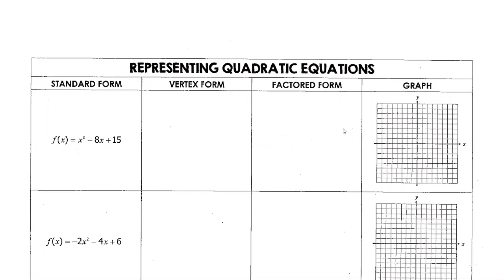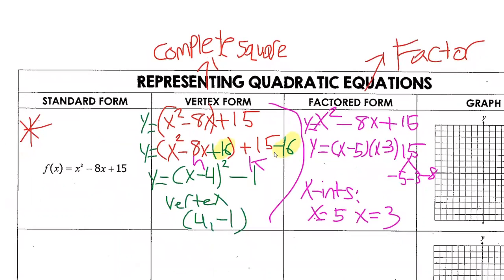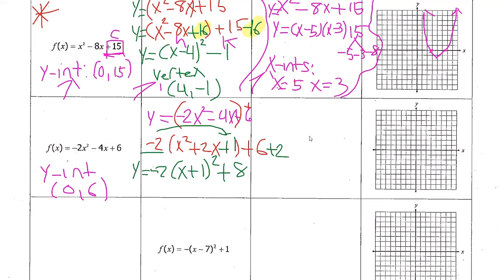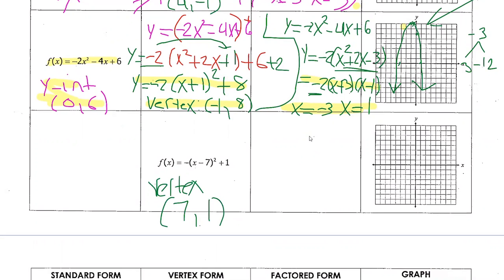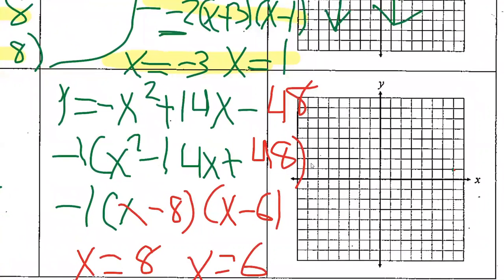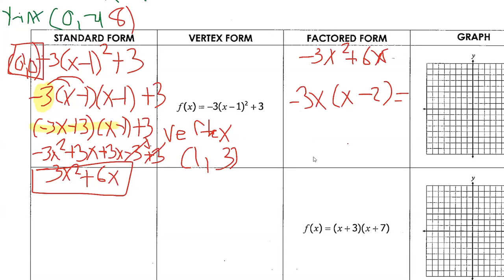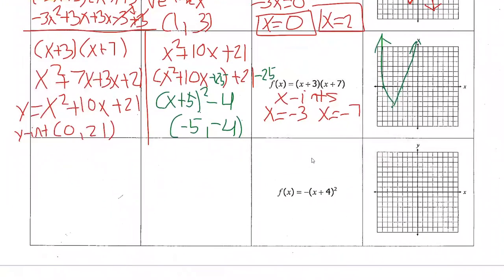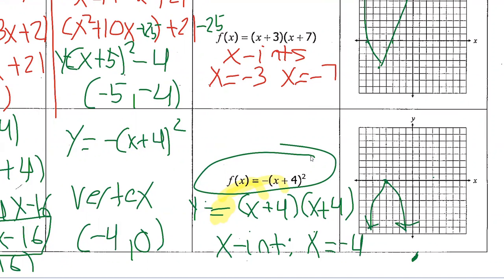Converting Forms of Quadratics (standard, vertex, factored)